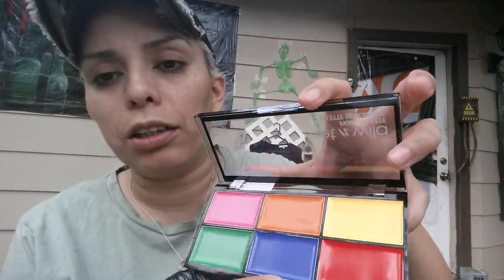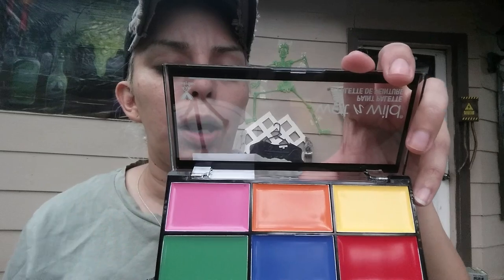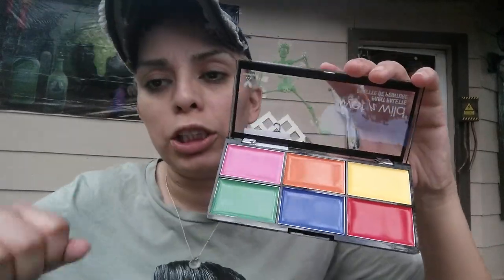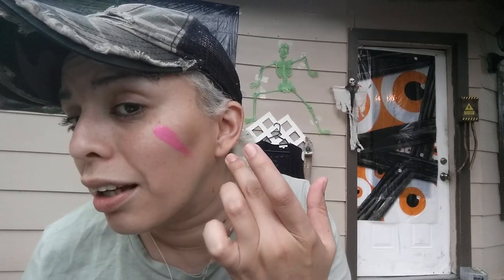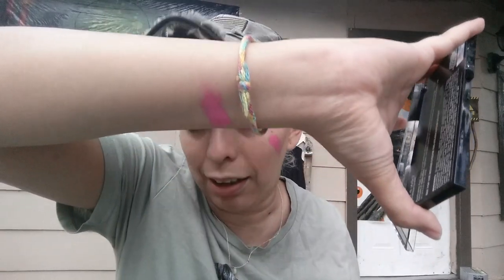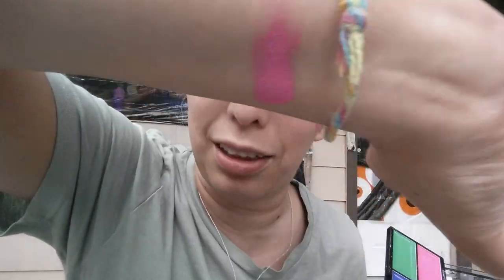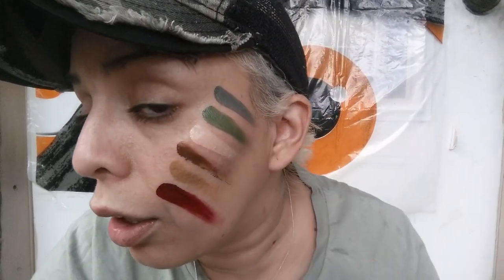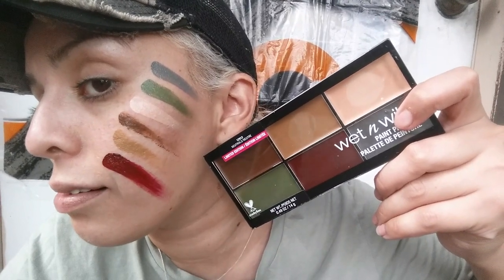Wet N Wild paint palette | Halloween Collection